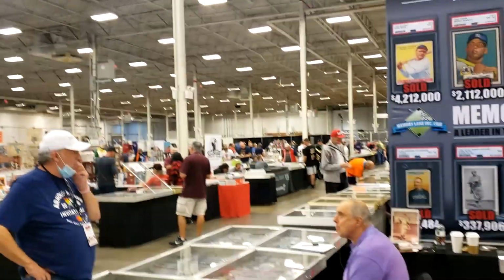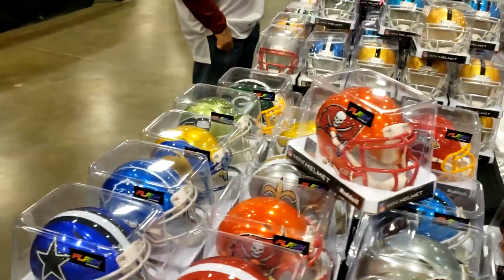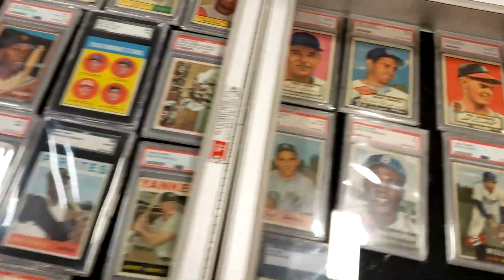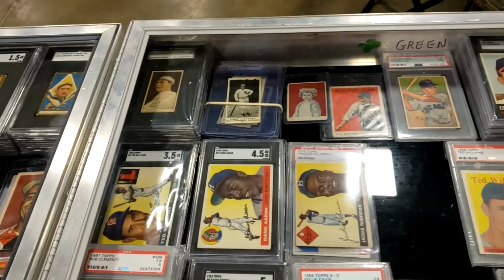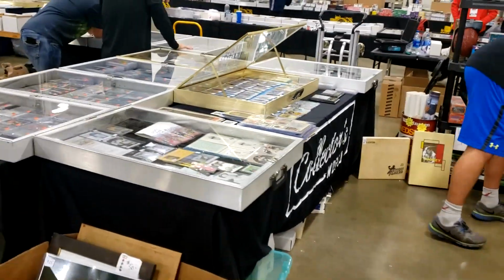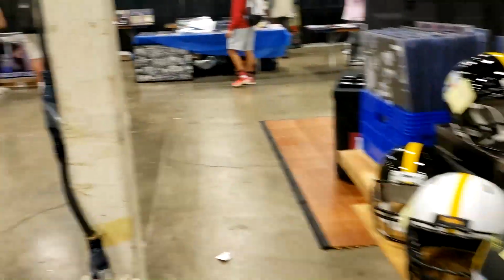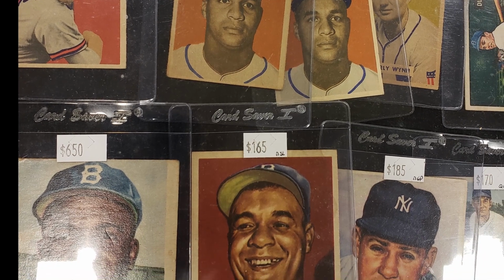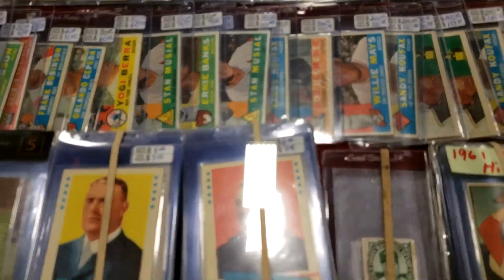CSA Show!!!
In this video I walk trough the CSA show in Chantilly Va. The prices were decent and there were lots of cards and memorabilia.